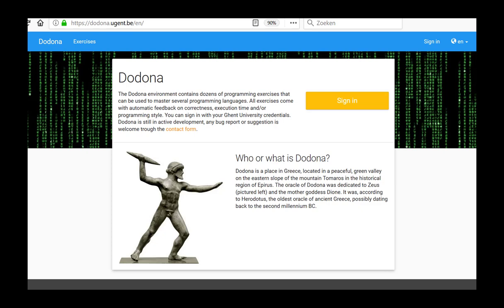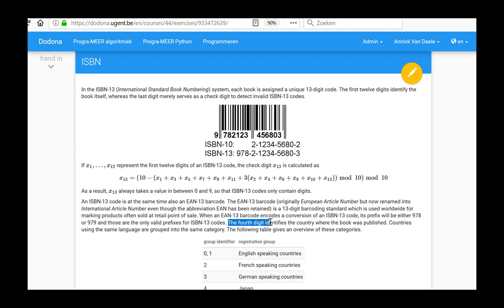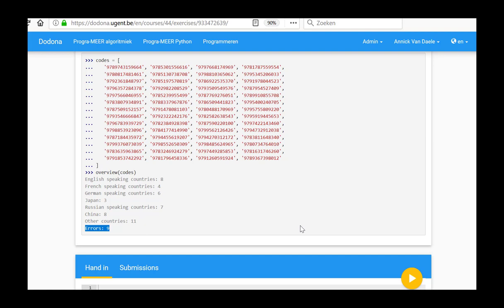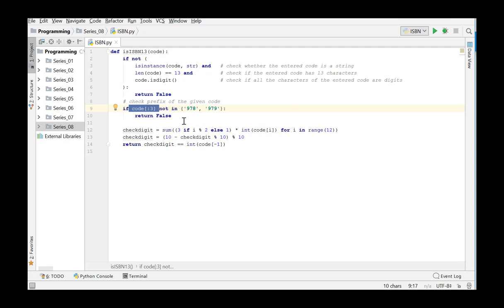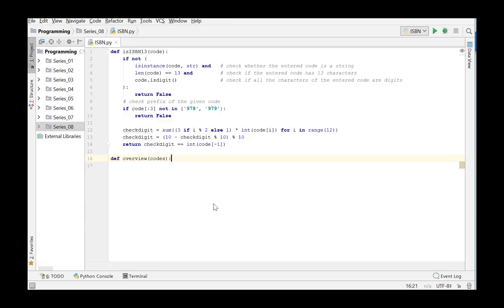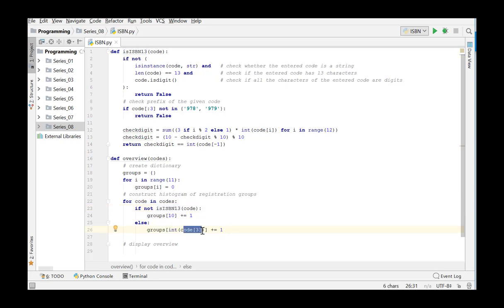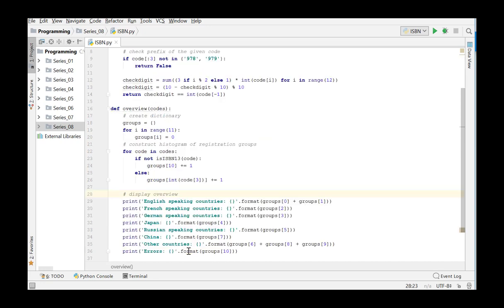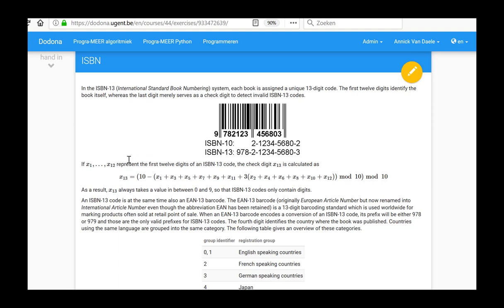ISBN Series 8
solving ISBN (demo) from Series 8; functions; dictionaries; docstring + use; lists